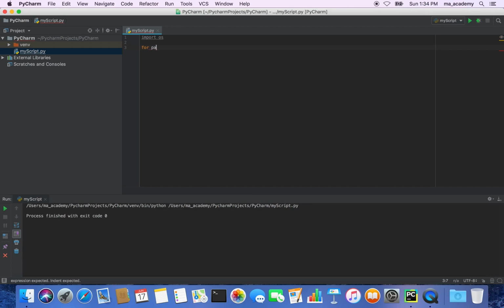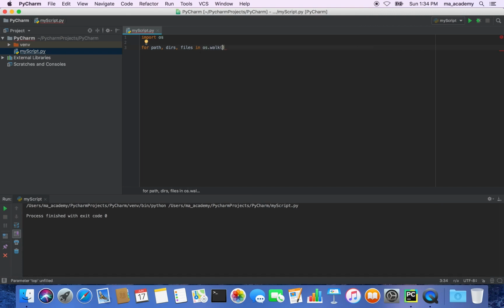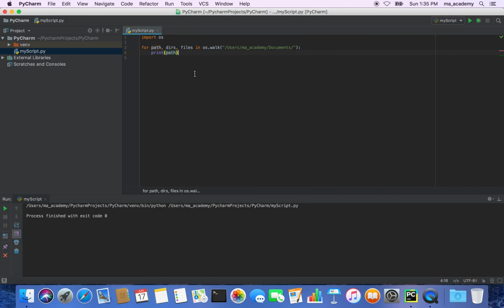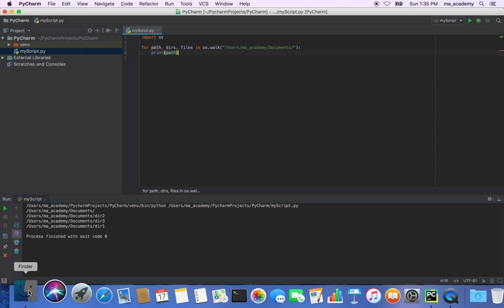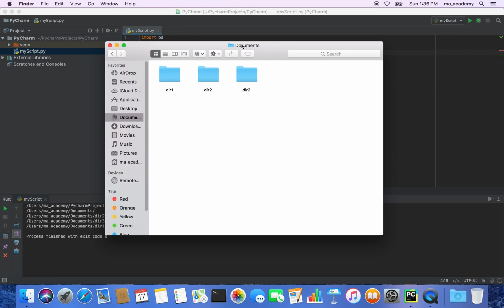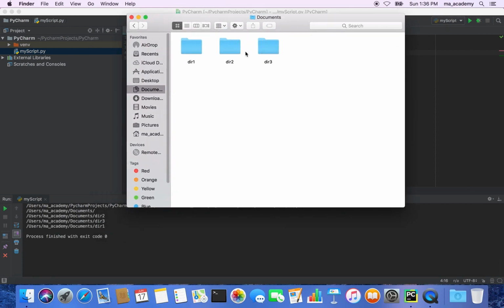Listing the Directories - Part 1 - Python Recipe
This tutorial explains how to list the contents of a directory using Python.